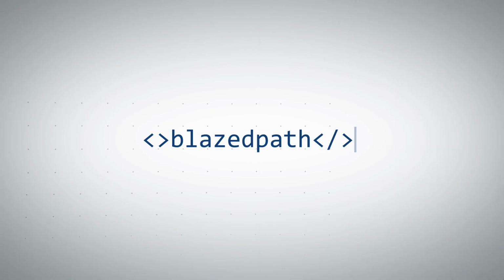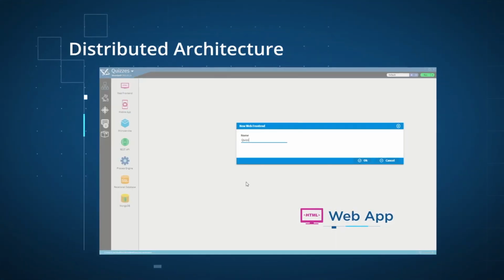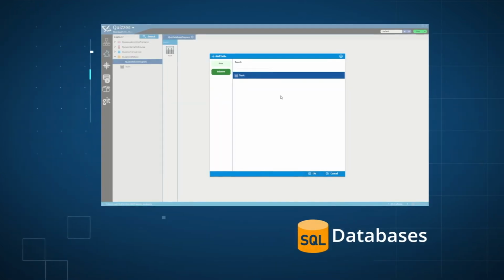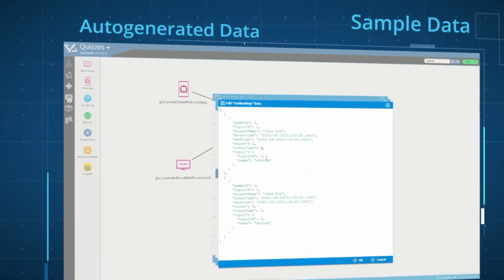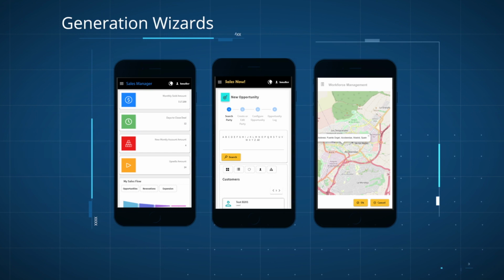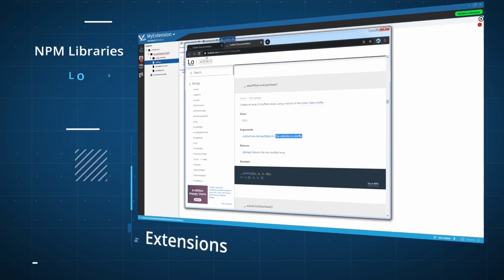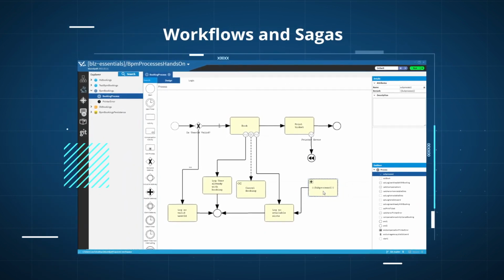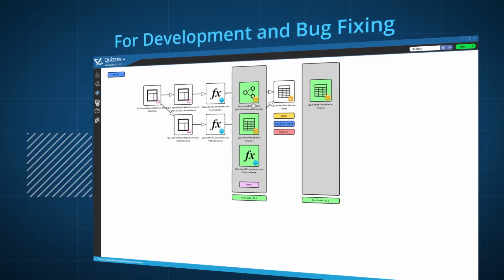Blazedpath Platform Overview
Register now for free and get free introductory Blazedpath cloud credits to operate the beta release